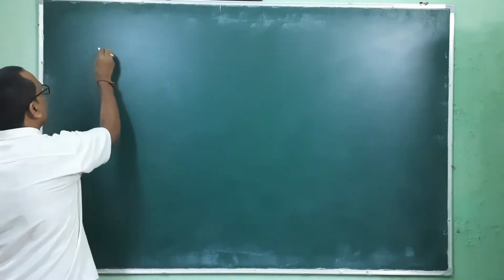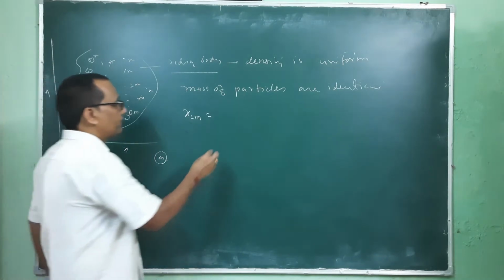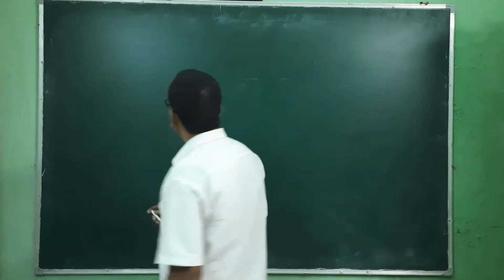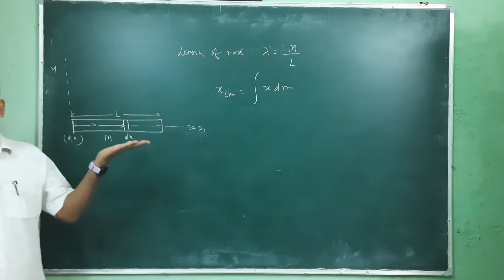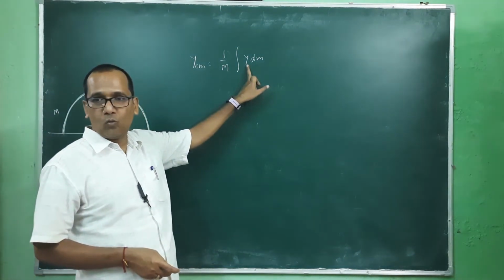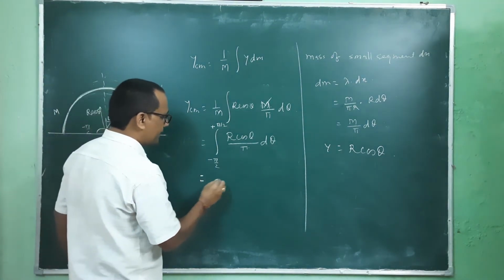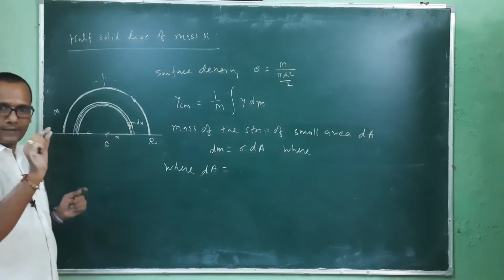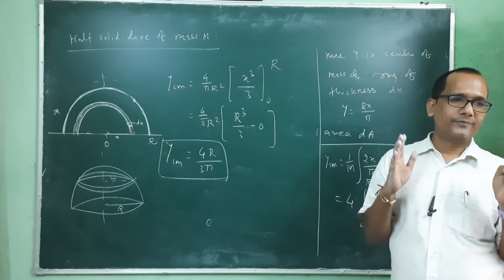Calculation of Centre of Mass of Symmetric Rigid Body using calculus Method | Dr Mohan L Verma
This lecture became some more advanced level lecture generally required  by students preparing for competition exam. Before starting the calculation using integration method  rigid body is considered as n particle system in which density is assumed to be constant everywhere. The density is  classified on the basis of system geometry i.e. 1D, 2D and 3D, which is used in the calculation of centre of mass of rigid body in rod of length L and mass M, semicircle ring, semicircle disc and semi-sphere of mass M and radius R. Still I tried to make the calculation simple to help students learn this interesting topic thoroughly.This is good lecture for all physics learners as well as 11th class students and students preparing for competition exam. Give your valuable feedback.